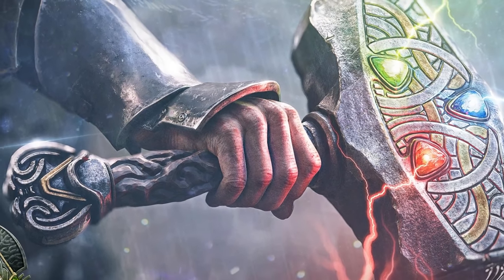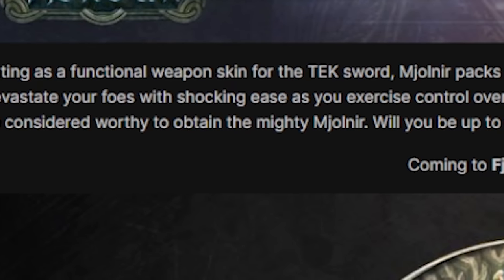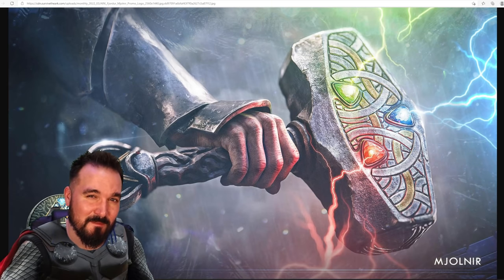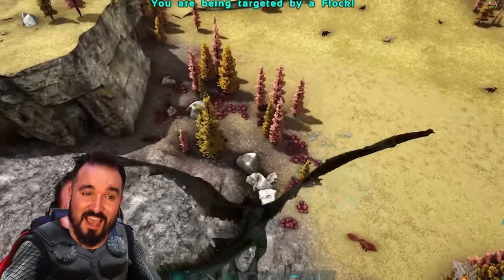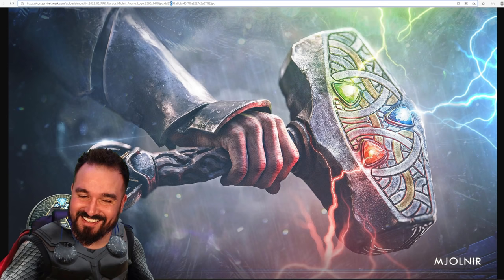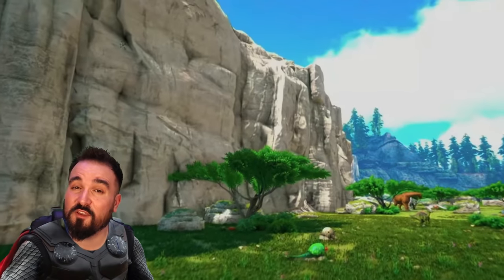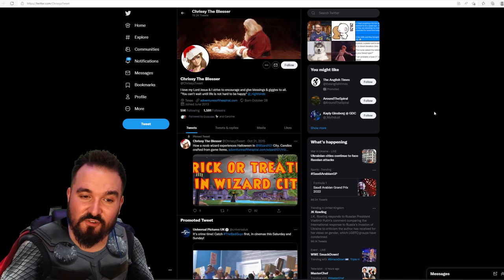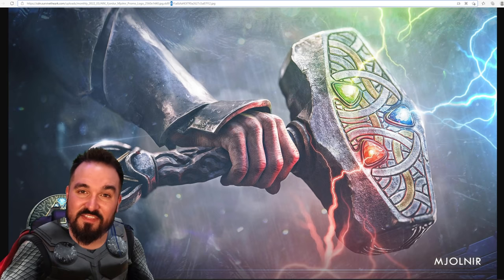THOR'S HAMMER IN ARK! Fjordur Countdown Begins! Fan Tribute Included - ARK Community News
All the latest ARK Survival Evolved News including a look at Mjolnir, Thor's Hammer will officially be in ARK, and will it have tek abilities? Fjordur Countdown begins! And a loving fan tribute being added to the map.

1 TB (SSD)
500GB Rocket SSD
Hard Drive